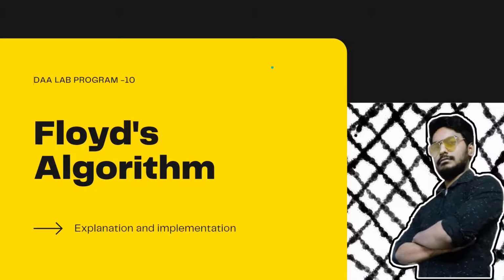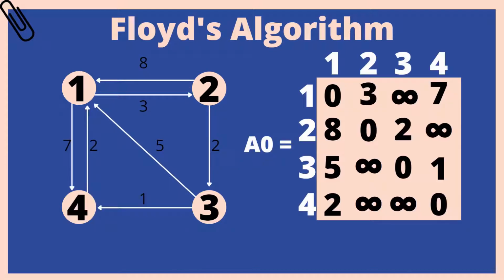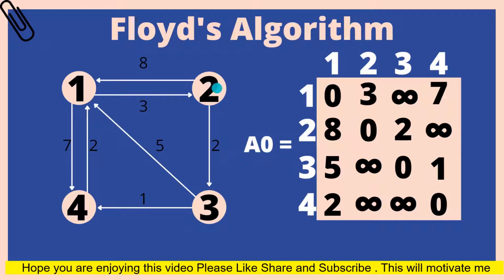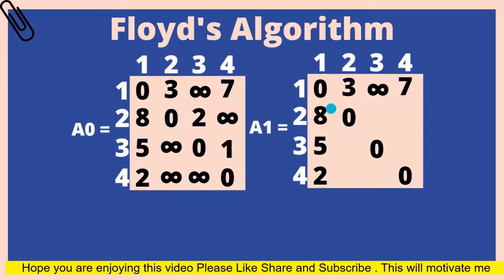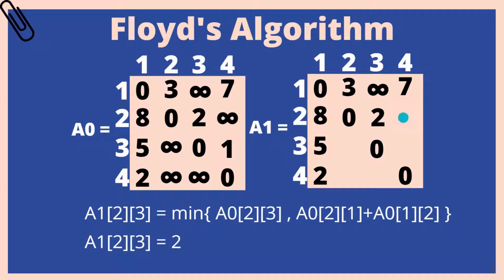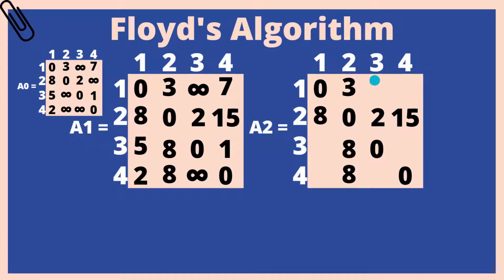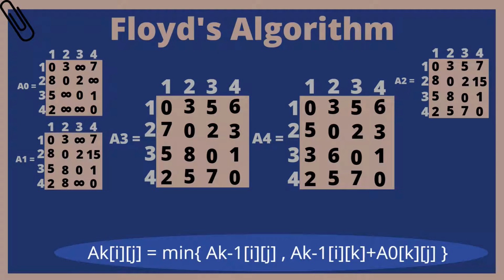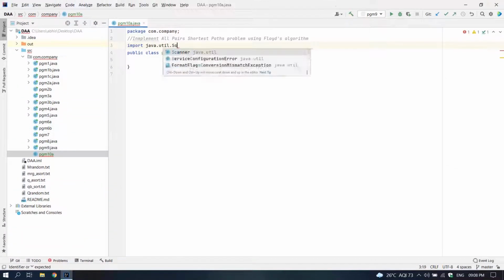Floyd Warshall's Algorithm || All pair shortest path problem full explanation & implementation.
You are at the 10th part A video of the DAA one course.
This video is about finding all-pairs shortest paths of a given graph through Floyd-Warshall Algorithm.
00:00 Explanation
05:57 Coding Part

Save this playlist as I will be uploading all the DAA programs(All 12 programs) of 4th sem B.tech CS IS & IT (must for VTU students).